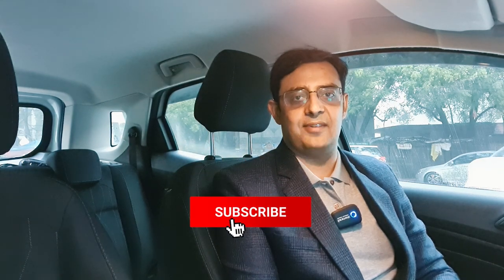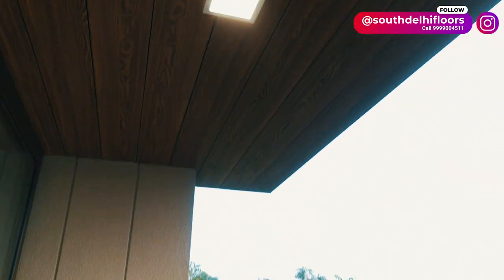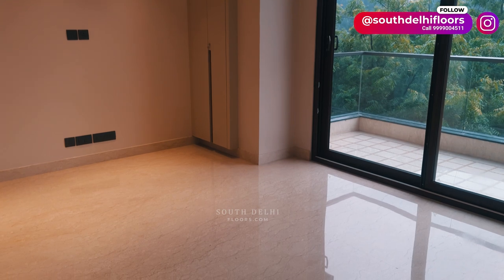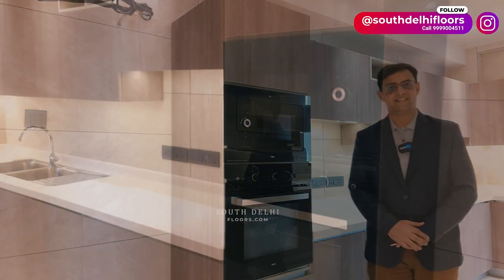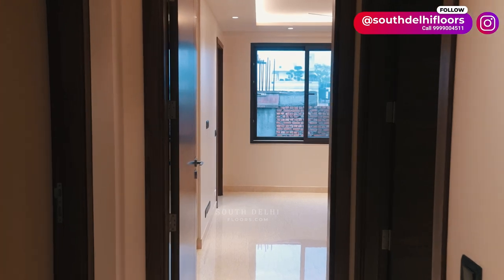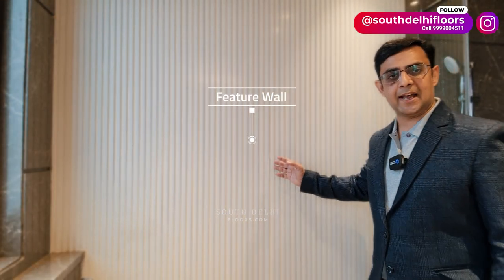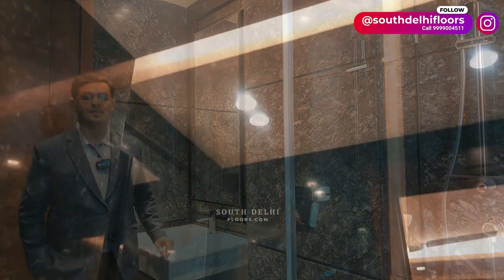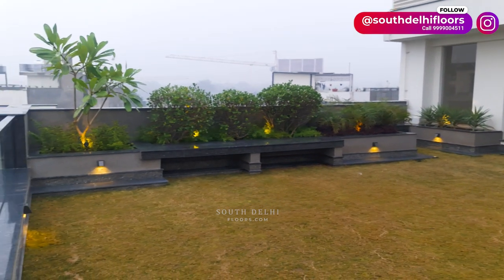Penthouse - Luxury Top Floor with Terrace Garden in South Delhi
Located in Safdarjung Enclave,

𝙎𝙤𝙪𝙩𝙝 𝘿𝙚𝙡𝙝𝙞'𝙨 𝙈𝙤𝙨𝙩 𝙇𝙪𝙭𝙪𝙧𝙞𝙤𝙪𝙨 𝙋𝙀𝙉𝙏𝙃𝙊𝙐𝙎𝙀
𝙎𝙖𝙛𝙙𝙖𝙧𝙟𝙪𝙣𝙜 𝙀𝙣𝙘𝙡𝙖𝙫𝙚
311 𝙔𝙖𝙧𝙙𝙨
4 𝙎𝙥𝙖𝙘𝙞𝙤𝙪𝙨 𝘽𝙚𝙙𝙧𝙤𝙤𝙢𝙨
𝙀𝙭𝙘𝙡𝙪𝙨𝙞𝙫𝙚 𝘿𝙧𝙞𝙫𝙚𝙬𝙖𝙮

𝙁𝙪𝙡𝙡𝙮 𝙇𝙤𝙖𝙙𝙚𝙙 𝙏𝙚𝙧𝙧𝙖𝙘𝙚 𝙂𝙖𝙧𝙙𝙚𝙣 --
𝙉𝙖𝙩𝙪𝙧𝙖𝙡 𝙂𝙧𝙖𝙨𝙨 𝙇𝙖𝙬𝙣
𝘽𝙖𝙧 𝘾𝙤𝙪𝙣𝙩𝙚𝙧
𝙈𝙤𝙩𝙤𝙧𝙞𝙨𝙚𝙙 𝙂𝙖𝙯𝙚𝙗𝙤

𝙁𝙪𝙡𝙡𝙮 𝘼𝘾
𝙒𝙤𝙧𝙡𝙙 𝘾𝙡𝙖𝙨𝙨 𝘽𝙖𝙩𝙝 𝙁𝙞𝙩𝙩𝙞𝙣𝙜𝙨
𝙂𝙧𝙤𝙝𝙚 - 𝙑𝙞𝙩𝙧𝙖
𝙇𝙤𝙖𝙙𝙚𝙙 𝙈𝙤𝙙𝙪𝙡𝙖𝙧 𝙆𝙞𝙩𝙘𝙝𝙚𝙣
𝙄𝙣𝙗𝙪𝙞𝙡𝙩-𝘼𝙥𝙥𝙡𝙞𝙖𝙣𝙘𝙚𝙨

𝙏𝙤𝙥 𝘽𝙪𝙞𝙡𝙙𝙚𝙧 𝙤𝙛 𝙎𝙤𝙪𝙩𝙝 𝘿𝙚𝙡𝙝𝙞
𝙋𝙖𝙧𝙠 𝙁𝙖𝙘𝙞𝙣𝙜
𝙐𝙡𝙩𝙧𝙖 𝙋𝙚𝙖𝙘𝙚𝙛𝙪𝙡 𝙇𝙤𝙘𝙖𝙩𝙞𝙤𝙣

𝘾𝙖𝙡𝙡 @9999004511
𝙁𝙤𝙡𝙡𝙤𝙬 @southdelhifloors

This Video Shows :
flat in new delhi,
penthouses in delhi,
luxury penthouse in india,
Delhi property,
property in south delhi,
property in delhi,
delhi properties,
luxury homes,

PENTHOUSE Tour No. #1 Top Luxury Penthouse in Delhi India (दिल्ली भारत)

Project - Brand New House Safdarjung Enclave

Location- Safdarjung Enclave

Plots Size- 311 Sq Yards, 4 Storey Building

Super Luxury Penthouse - 311 sq, Yds Brand New House on Peaceful Road Safdarjung Enclave South Delhi, India, Premium Location

House Constructed and Designed By Top Builder of South Delhi

@SouthDelhiFloors Properties

4 Bedrooms

4 Bathrooms

1 Kitchen

Super Luxury House

Branded Bathroom fittings

wooden work is excellent.
penthouses tour

penthouses tour india

penthouses in Delhi

Some of my Vlogging Gears :
My Action Camera
My Camera
My Phone
My Second Phone
My 360 Stick
My Hard Disk 8TB
My Laptop